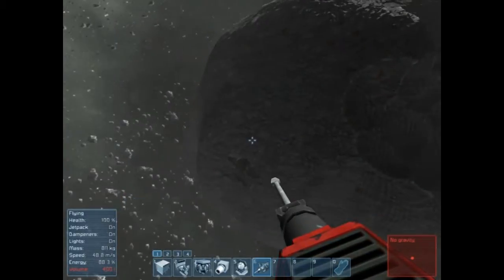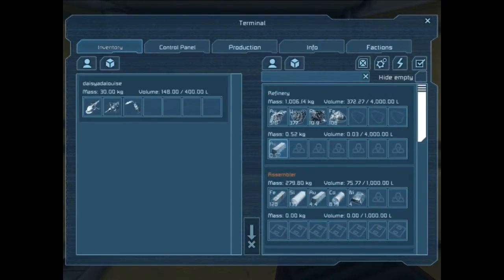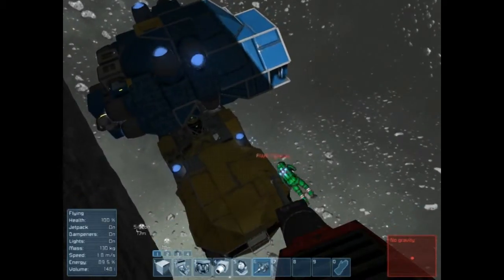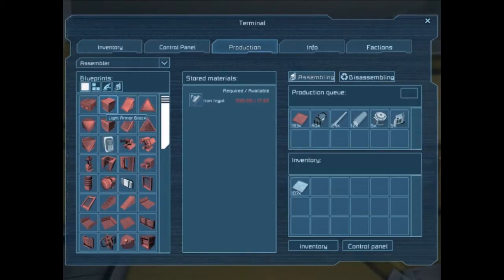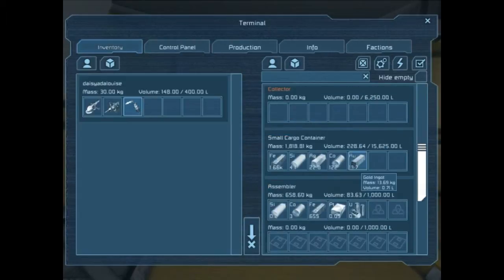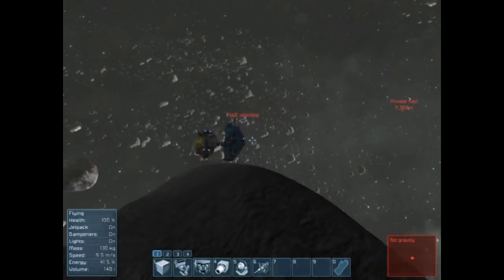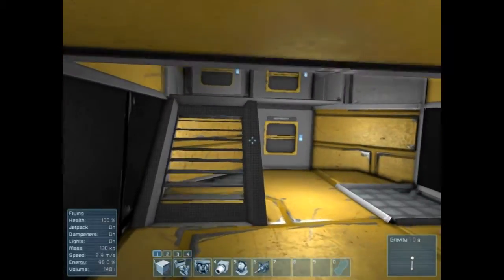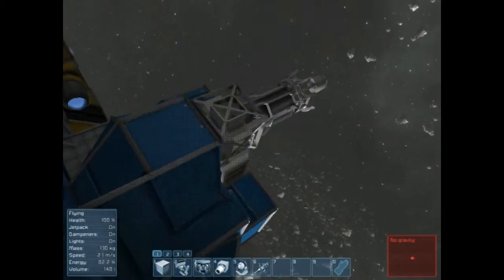Space engineers w/ WarDog: Ep 2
Space Engineers is an open world, sandbox game where
you build ships, stations, and mine in space. Space Engineers
is a product of Keen Software House.